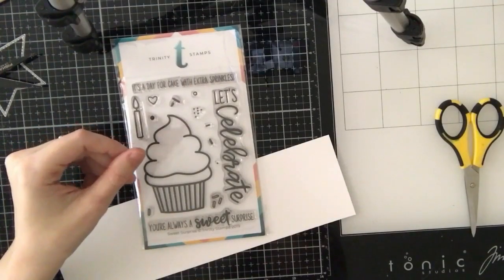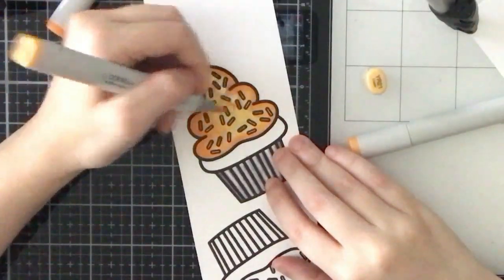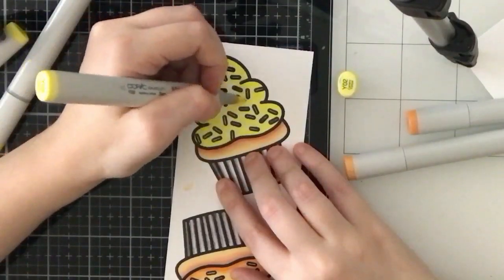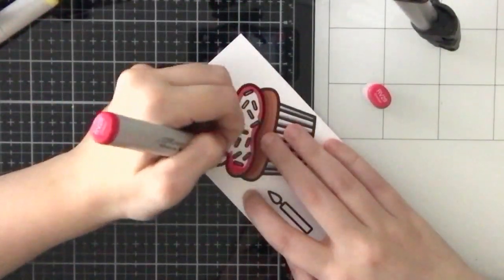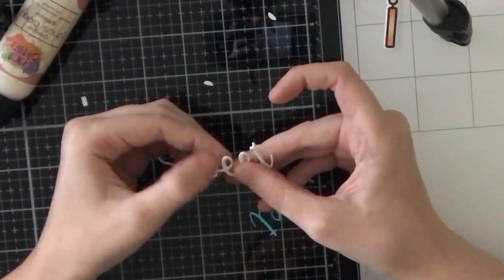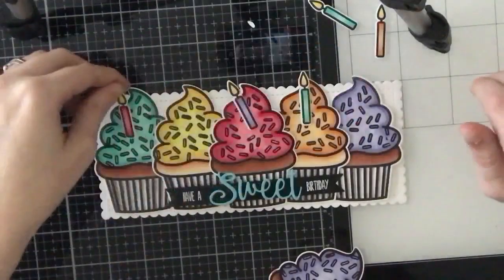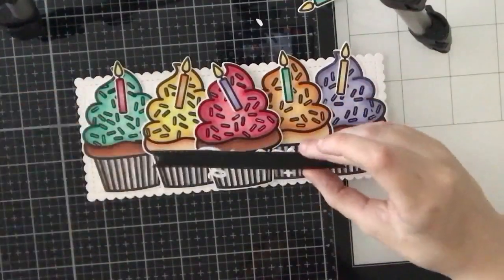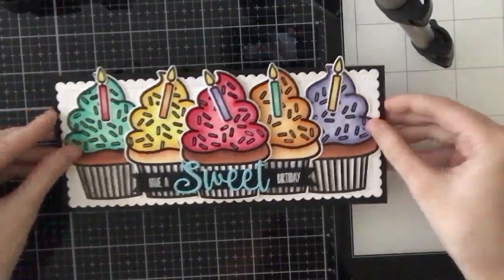Cupcake Slimline card | Trinity Stamps "Sweet Surprise"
Sabrina's back with another video showcasing Trinity Stamp's "Sweet Surprise" stampset. The little cupcake from this stampset looks so cute on a slimline card! In today's video Sabrina showcases some copic coloring and fun die cut layering.

This project was created by Creative Team Member: Sabrina Leavell